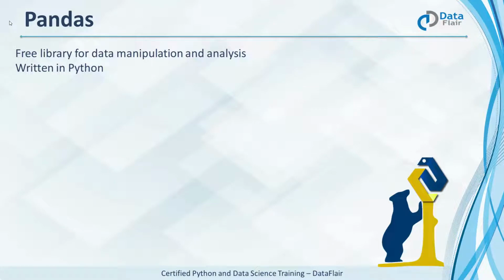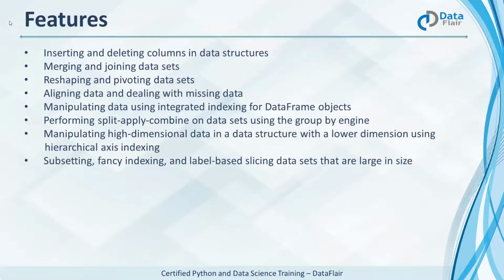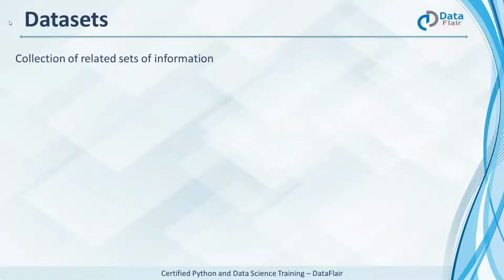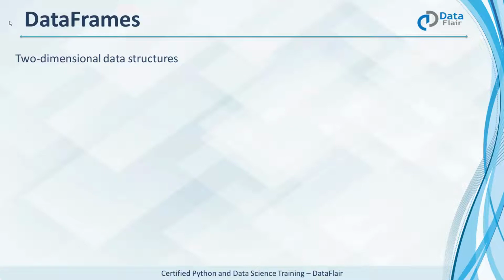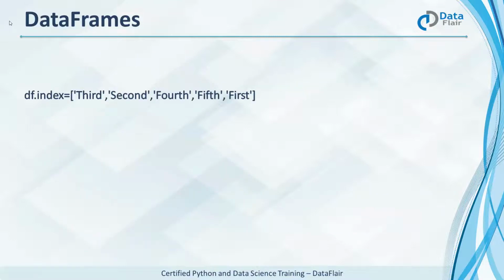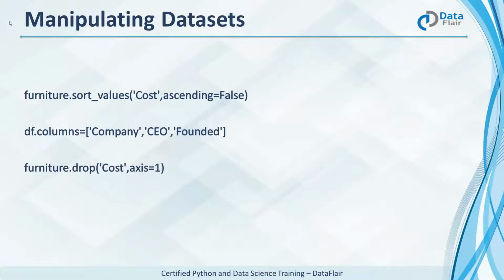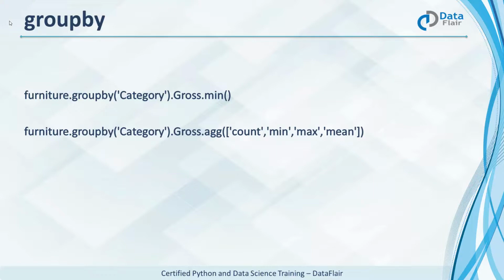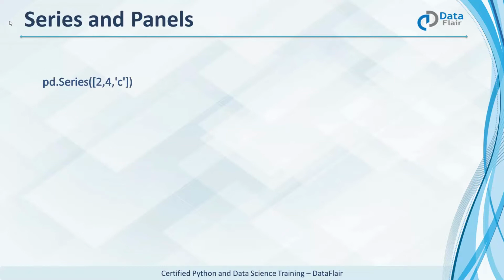Python Pandas Tutorial